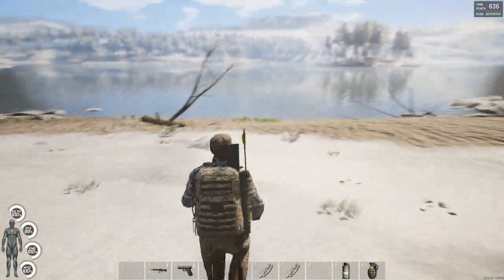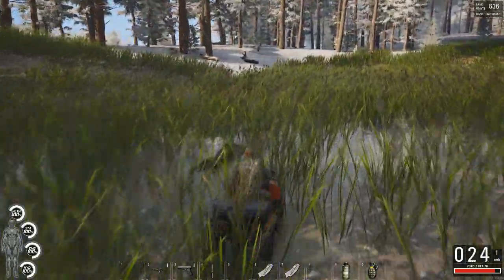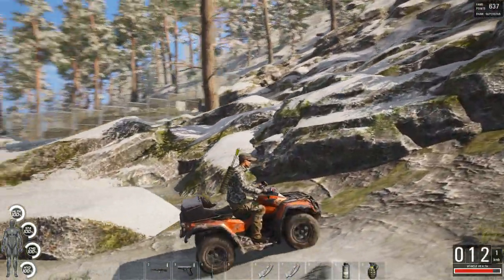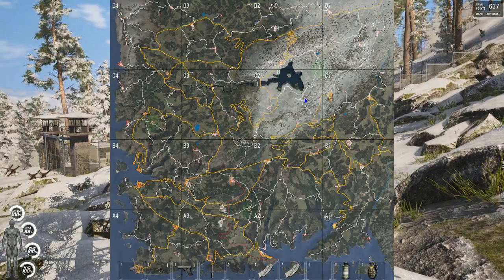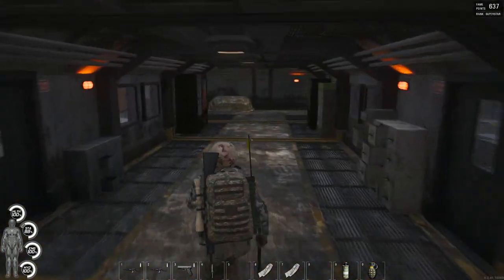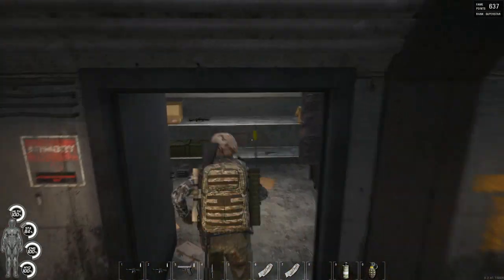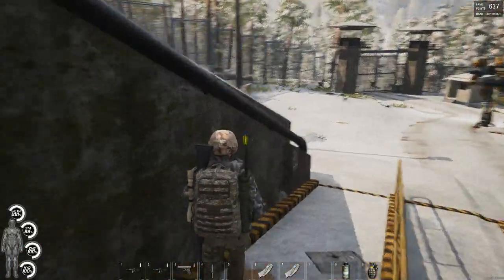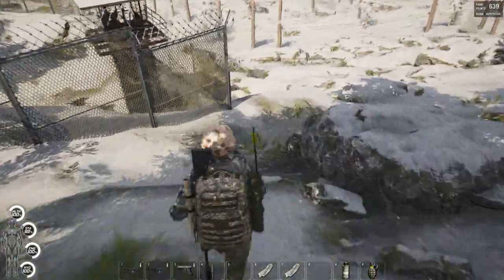SCUM - Upgraded Cabin Walls, Enlarged Garage - Loot GIANT C2 Bunker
quick tour of new builds at Lake Cabin/Base, then off to the super-large bunker in C2 with the big middle room.